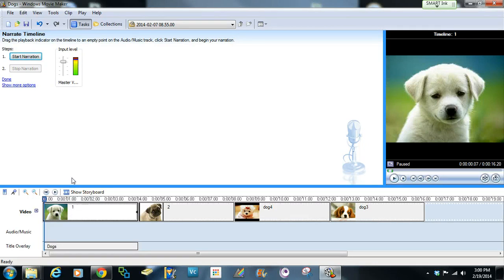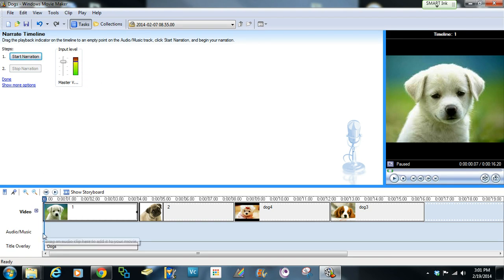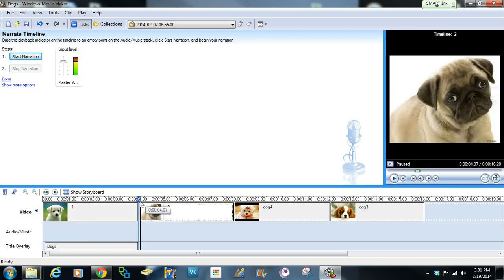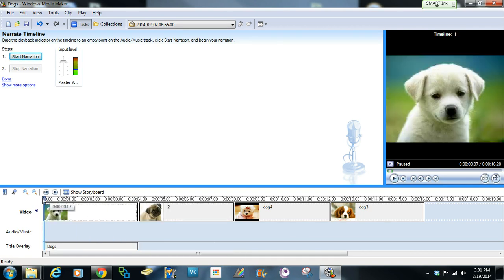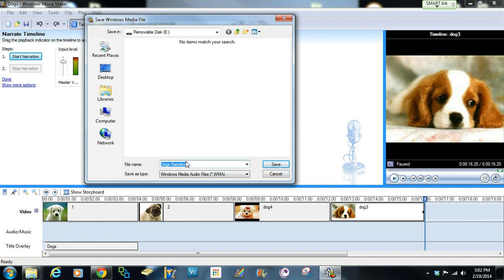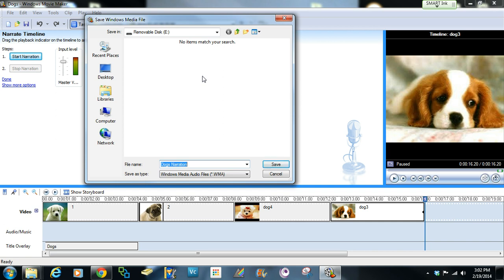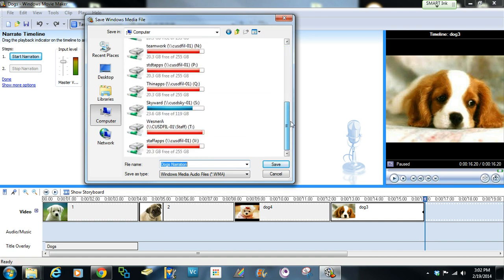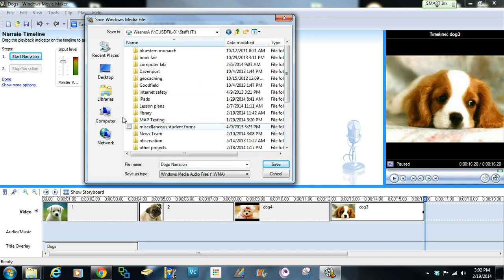Narration in Movie Maker